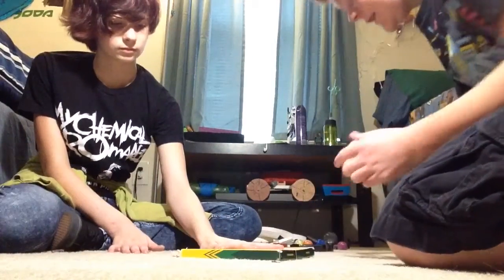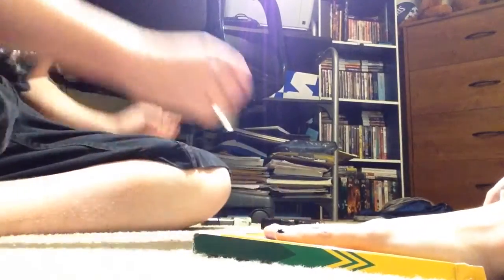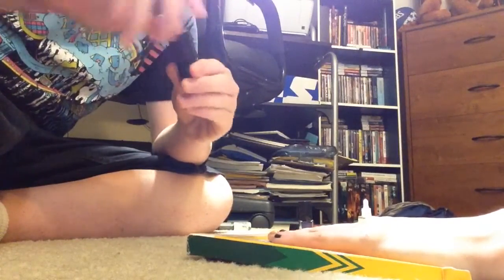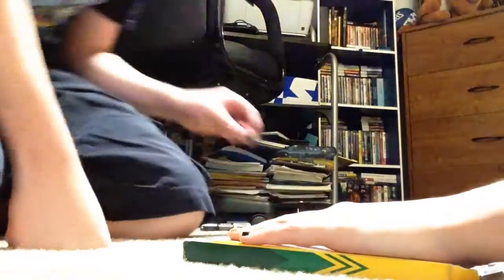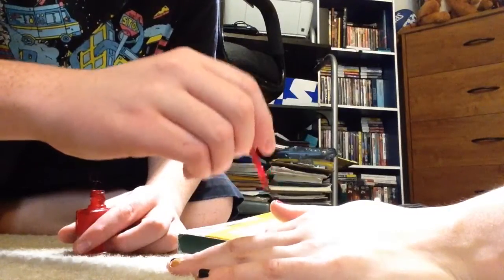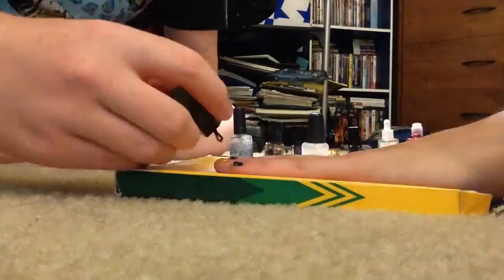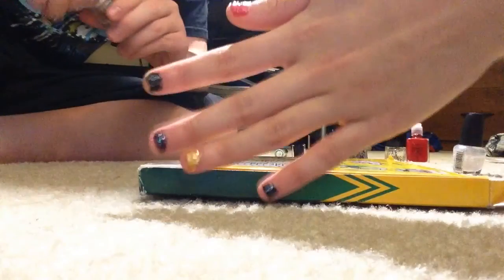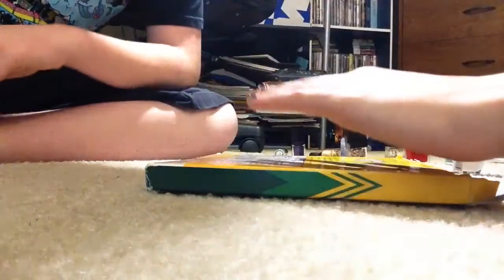PAINTING CRAZY CHICK'S NAILS!!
She loves them! I'm pro!

Guys new series coming soon! It's called
"Why Do People Hate. "
The dots represents a named